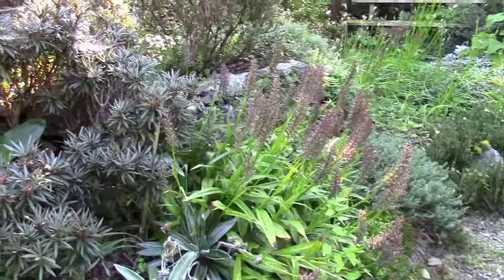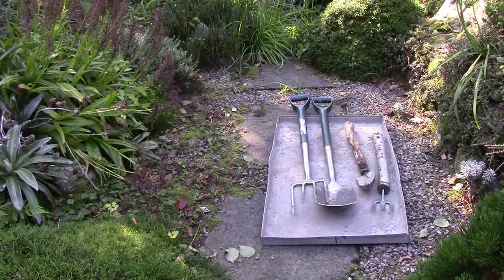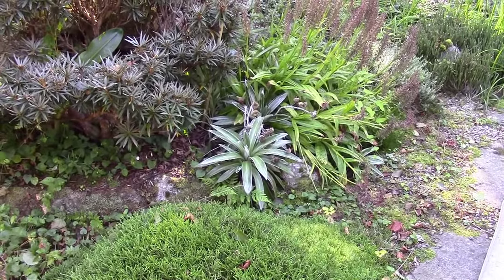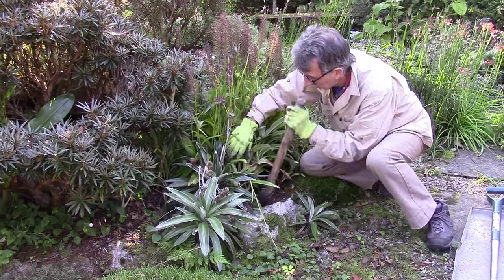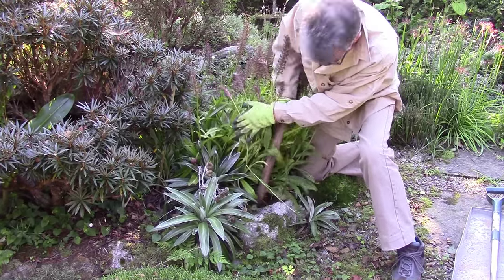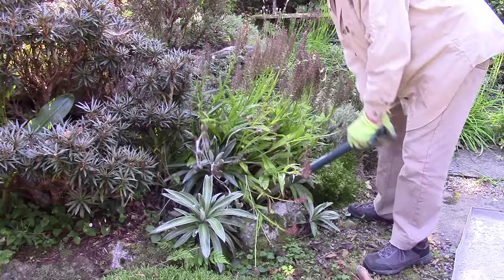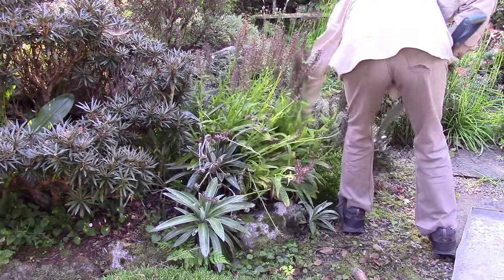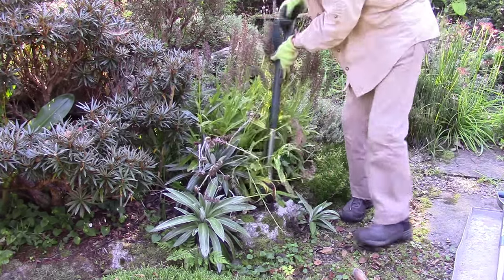Lifting Dactylorhiza part 1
Bulb Log video diary supplement - Lifting Dactylorhiza, hardy orchids, part 1